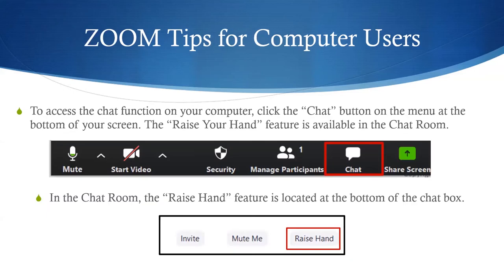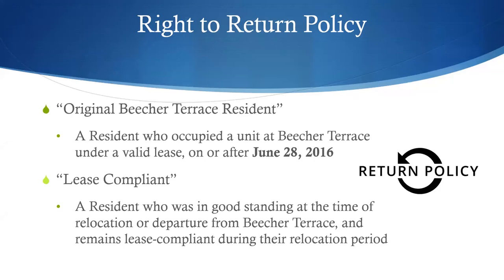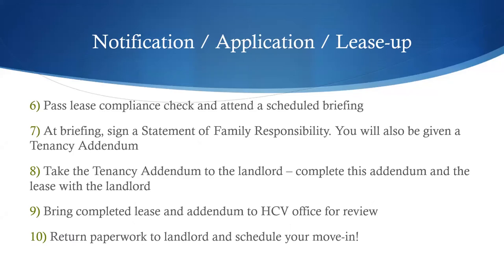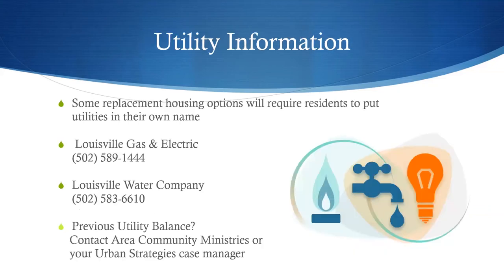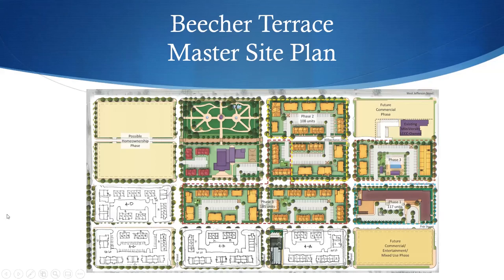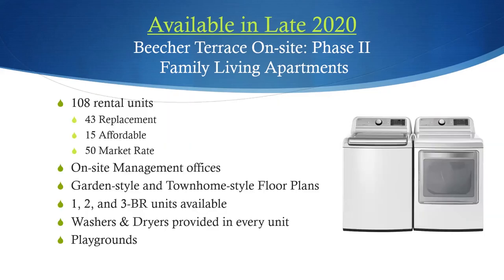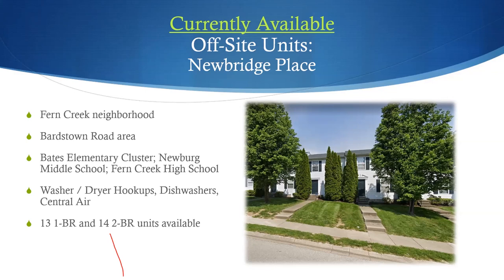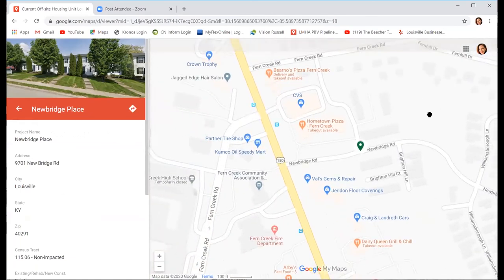Beecher Terrace Reoccupancy Presentation Video 1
Beecher Terrace resident virtual meeting 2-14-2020